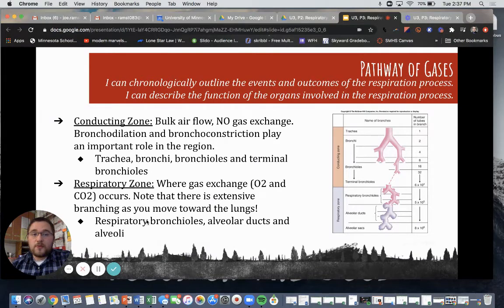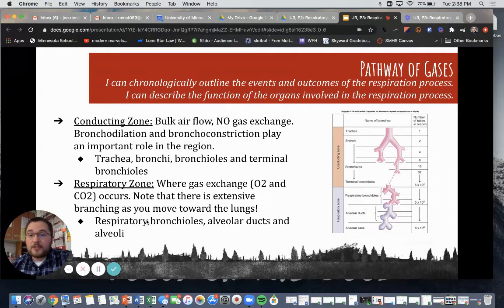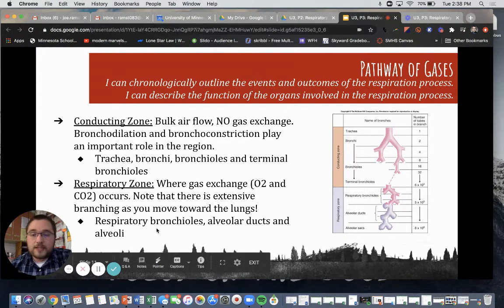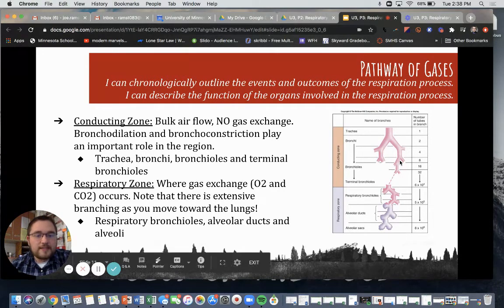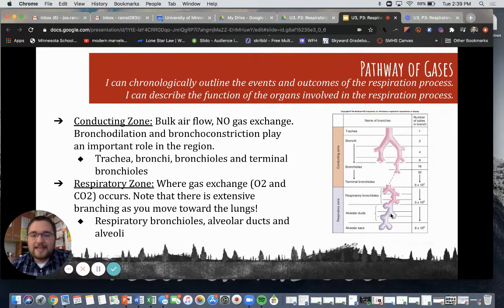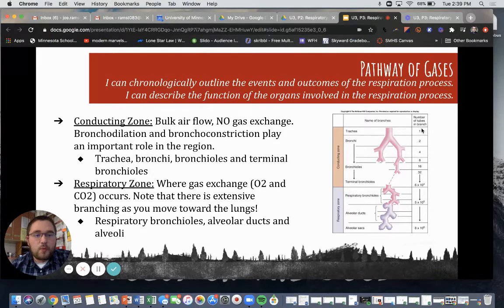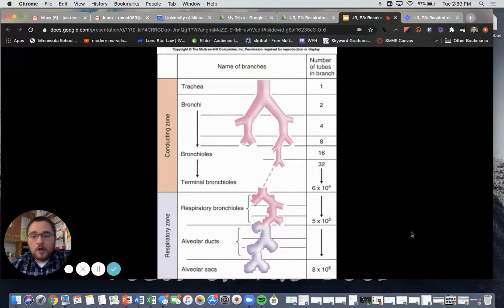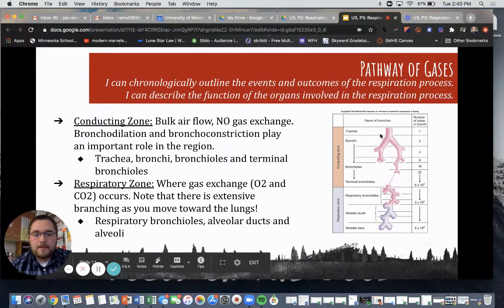Vet Science (Respiratory System—Conducting Zone vs. Respiratory Zone)